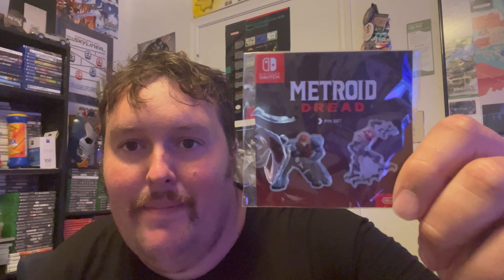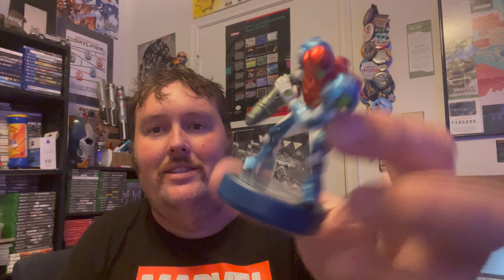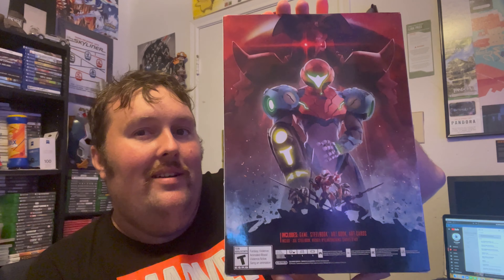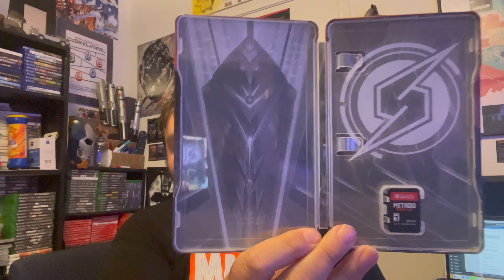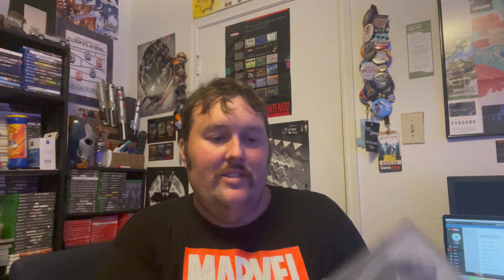Unboxing: Metroid Dread Special Edition & Amiibo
Chris unboxes the Metroid Dread Special Edition for the Nintendo Switch and the Metroid Dread Amiibo set.

This clip was originally filmed as part of a Bargain Game Hunter episode and will appear again once that episode is released.